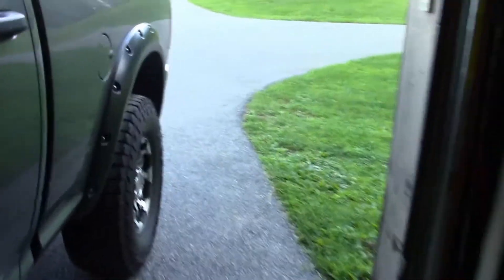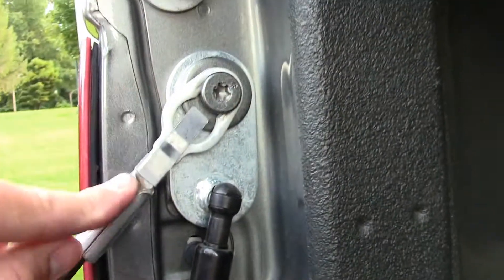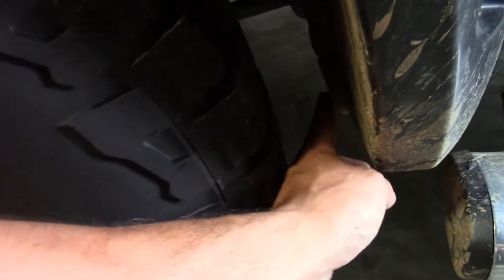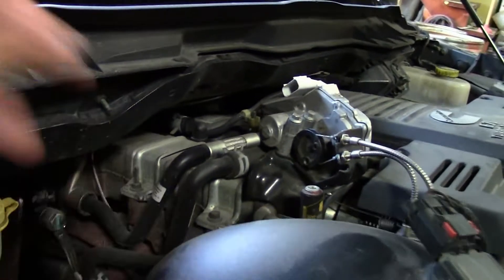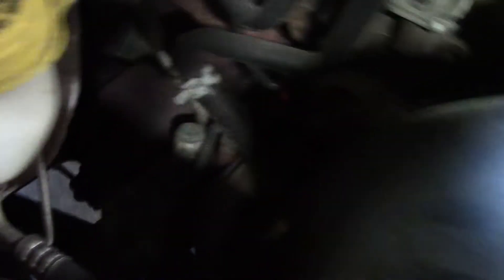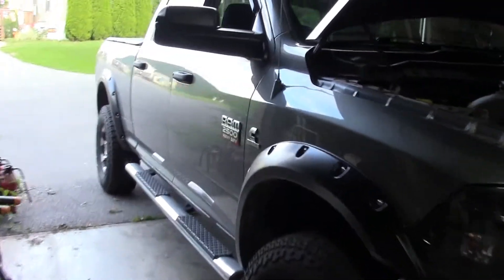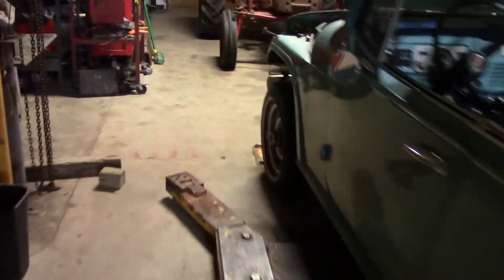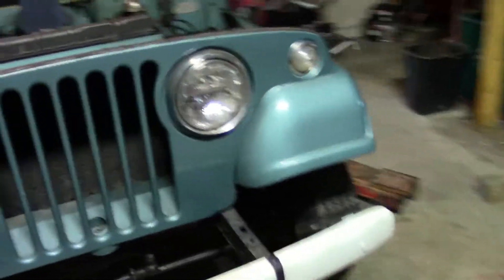You NEED this if you have a 4th gen Dodge Ram & Cummins g56 updates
Showing you one thing you absolutely need for a 4th gen ram and some things to come for the Cummins g56!